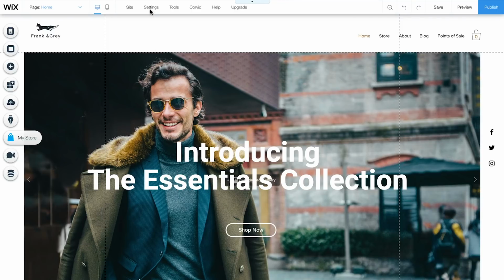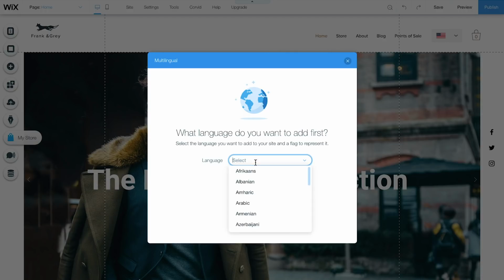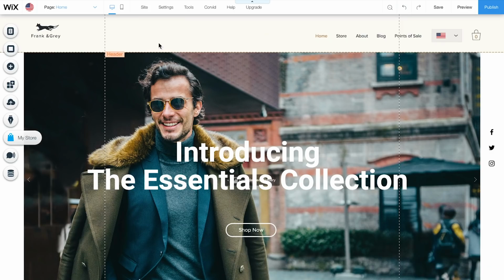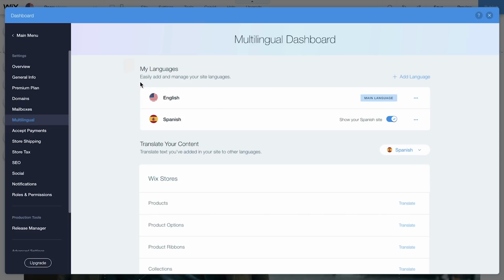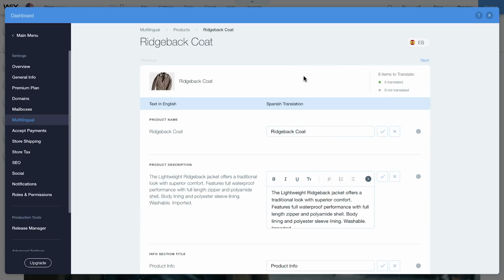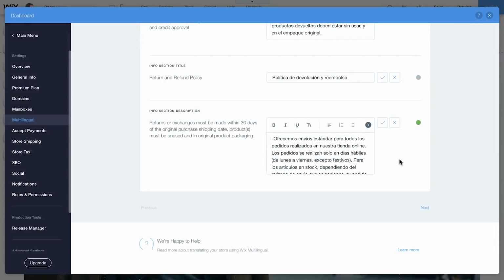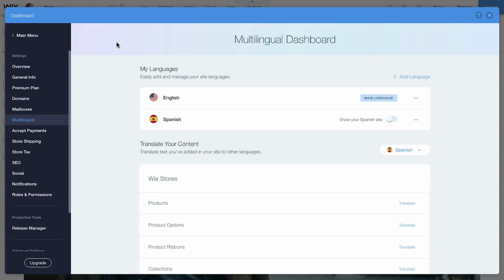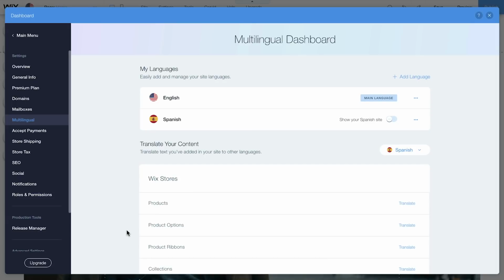Wix.com | How to Make Your Store Multilingual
In this video, you’ll learn how to make your store multilingual so you can speak to visitors in their language.